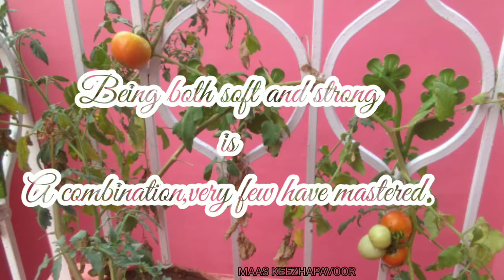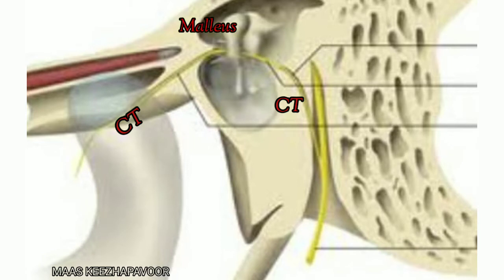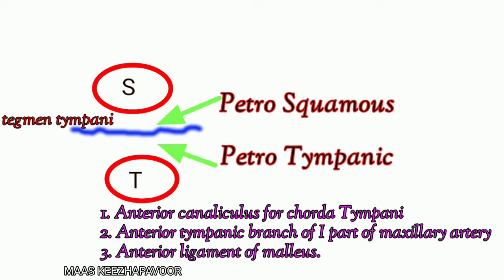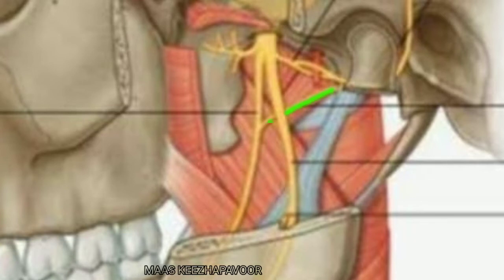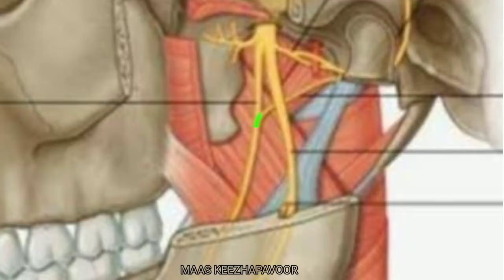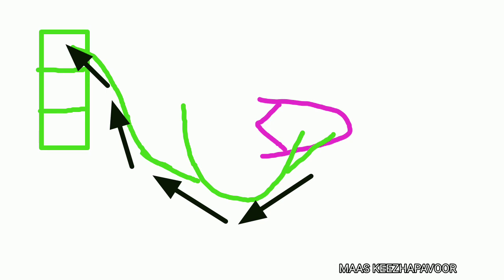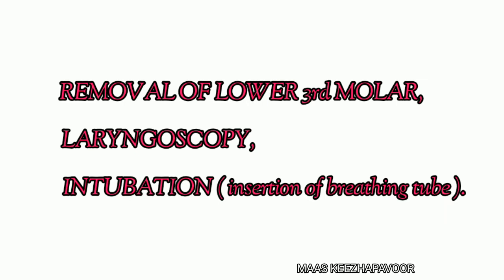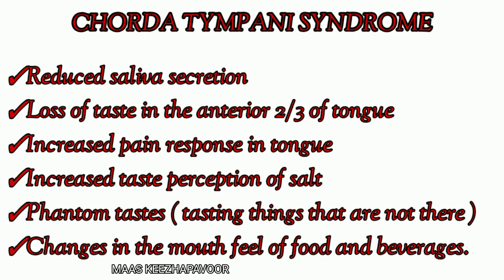Chorda Tympani nerve || origin || course || area of supply || clinical anatomy || Animated video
The pretrematic branch of first pharyngeal arch, Chorda Tympani is well explained. The secretomotor fibres for submandibular and sublingual salivary glands and taste from anterior 2/3 rd of tongue are clearly explained.